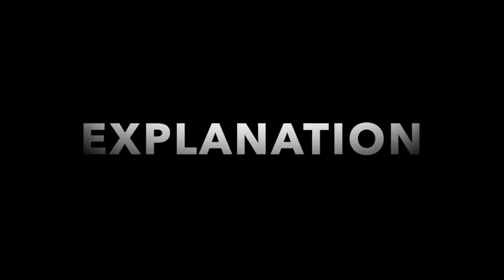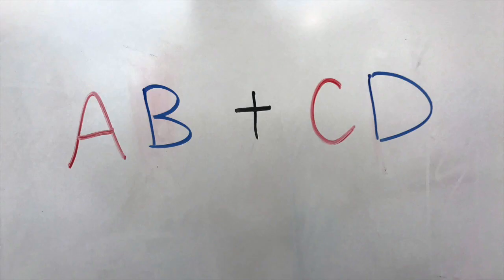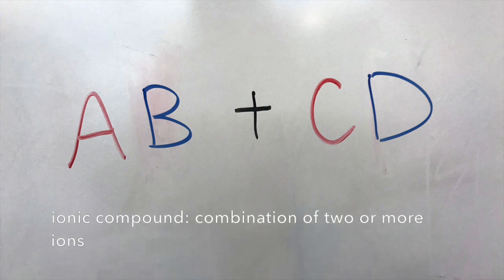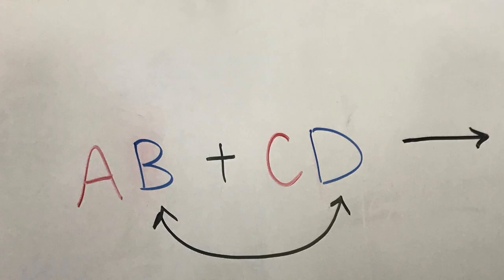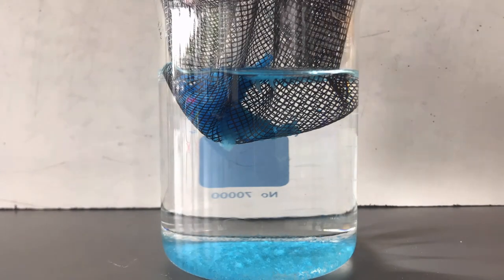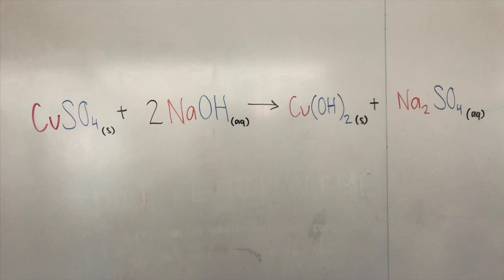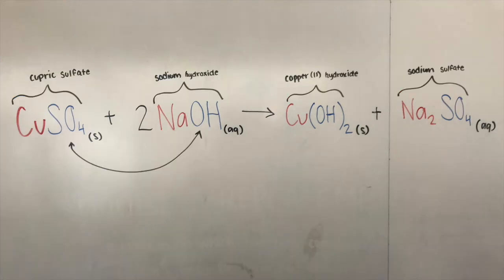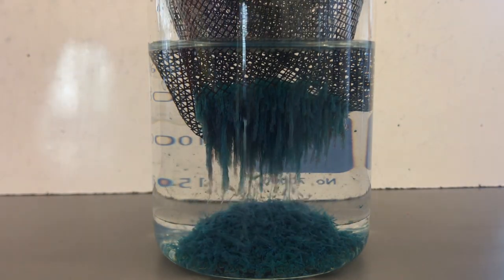CineMA project - Charlotte and Georgia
colorful stalactites and stalagmites - double replacement reactions